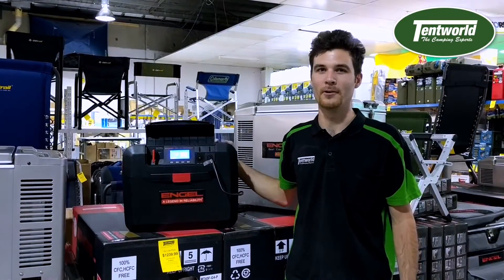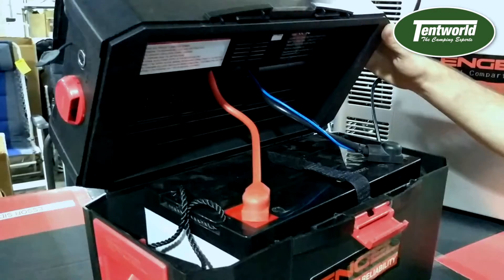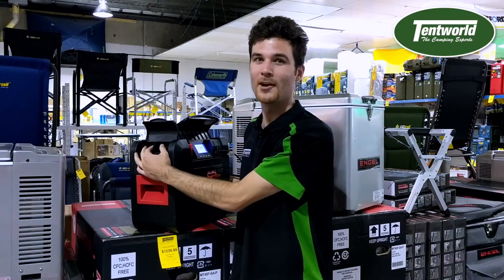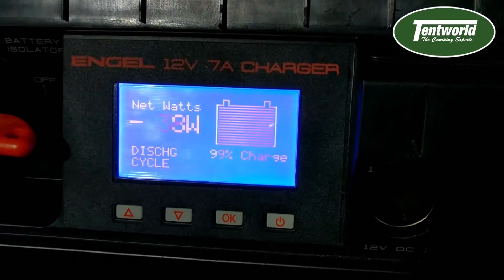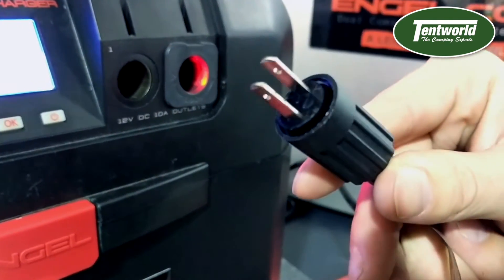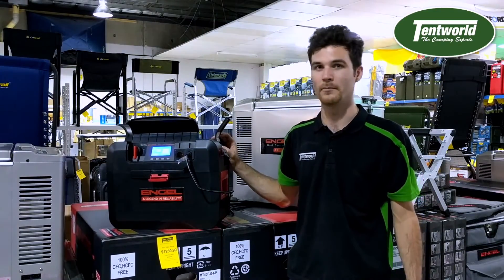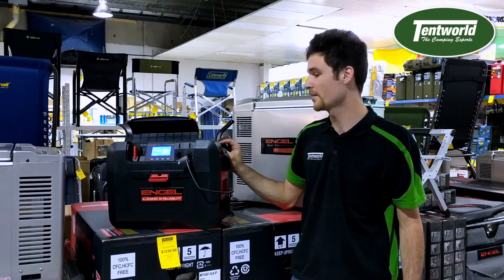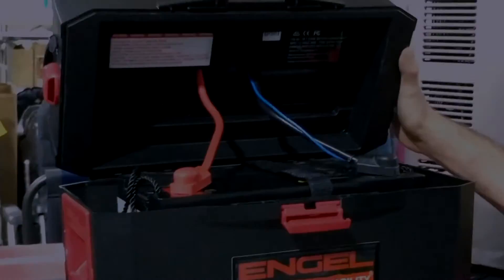*NEW* Engel Smart Battery Box S2 - Features & How To Use!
In this video Nathan from our Ferntree Gully store explains why this is his favourite battery box!

Choose a battery and place it in the BATTBOXS2 for Portable Power, a battery management system and a dual-battery alternative. The Engel Smart Battery Box Series 2 has been enhanced for optimum charging and powering performance.

This clever portable power source charges at 7 amps for AC and DC. Enabling the Engel Smart Battery Box Series 2 to power more devices when getting out in the great outdoors.

Packs loads of great features in!

• Time Tracker Power Management LCD Screen
• Built in 6 amp 12 volt to 12 volt Smart Charger
• Anderson plug 50 Amp
• Engel posi-fit 12volt outlet
• Cigar socket / accessory plug 10 amp
• USB outlet 5 volt
• External terminals for easy access charging

To chat more with Nathan you can find him at Tentworld Ferntree Gully in Melbourne Victoria Australia.  For the stores opening hours & trading address please visit: